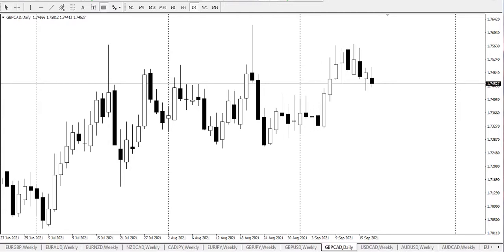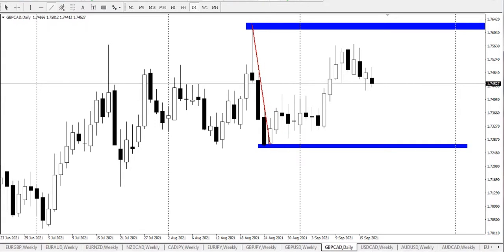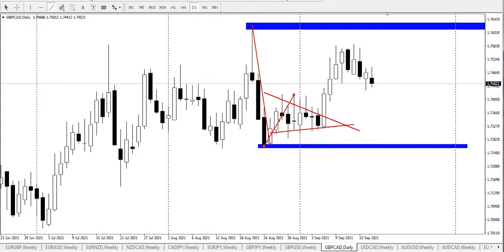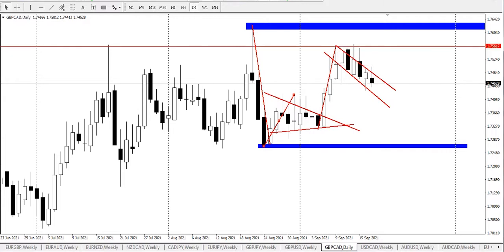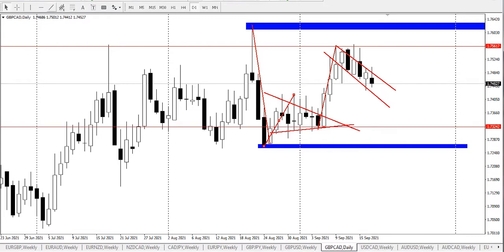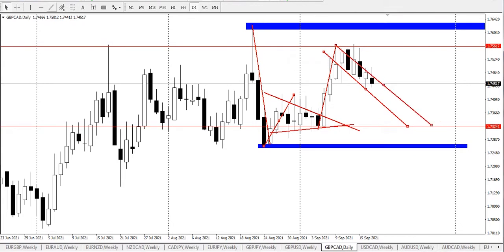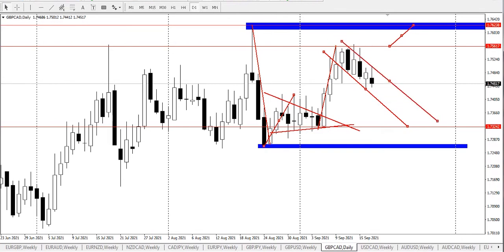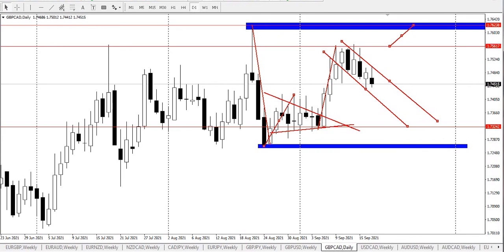Forex Technical Analysis - GBP/CAD | 17.09.2021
GBP/CAD review and forecast. Analyst: Ose